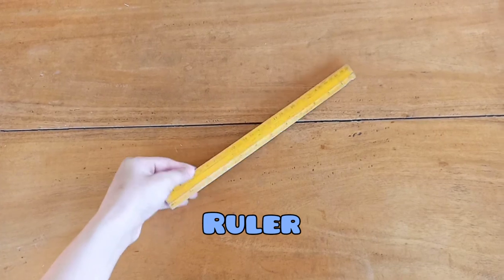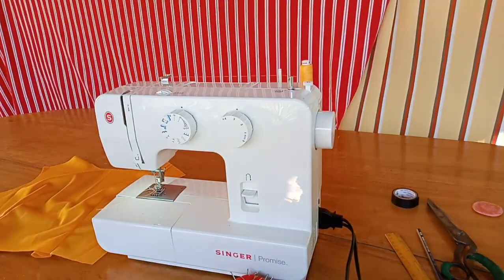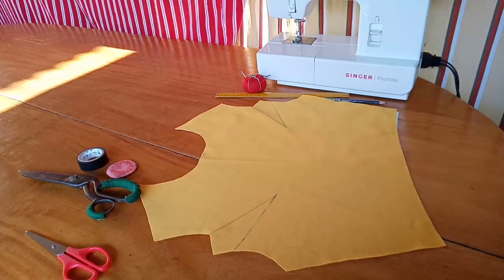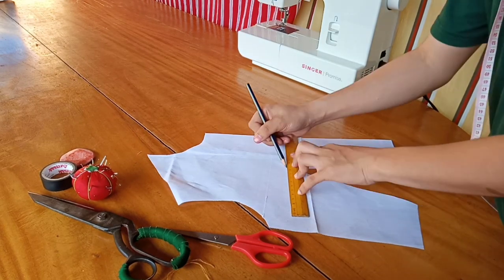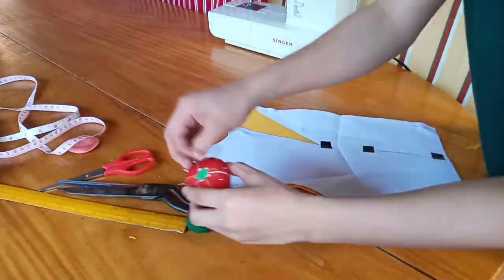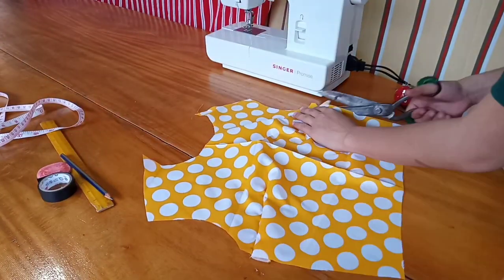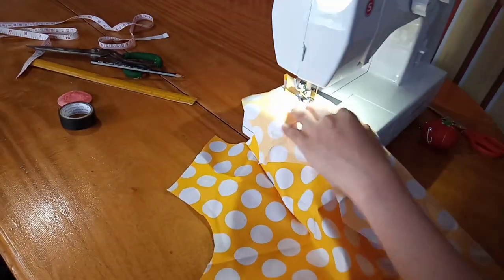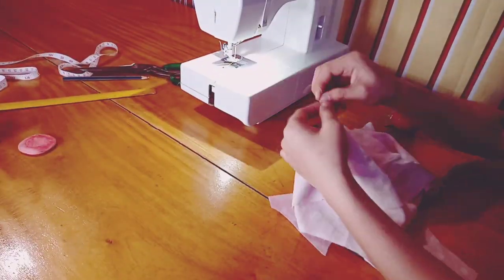DART MANIPULATION TUTORIAL (10 TYPES OF DARTS)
In this video, You will learn how to perform and sew a dart manipulation. It is a step by step procedure.

10 types of dart

1.Standard Waist Dart Position
2.French Dart Position
3.Armhole Dart Position
4.Mid-Shoulder Dart Position
5.Centre Front Bust Dart Position
6.Centre Front Neck Dart Position
7.Straight Side Seam Dart Position
8.Shoulder Tip Dart Position
9.Mid-Neck Dart Position
10.Centre Front Waist Dart Position